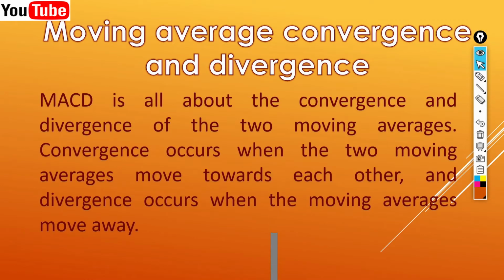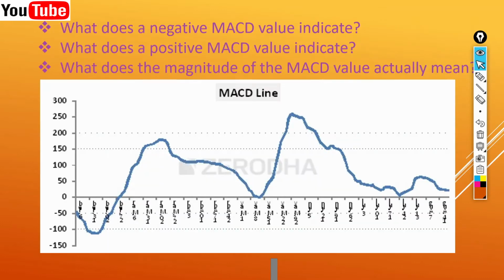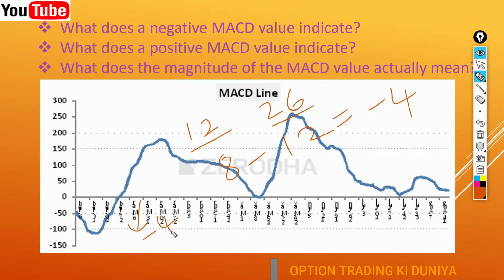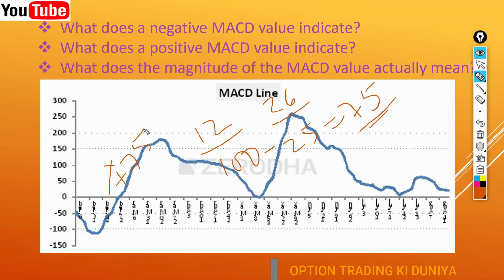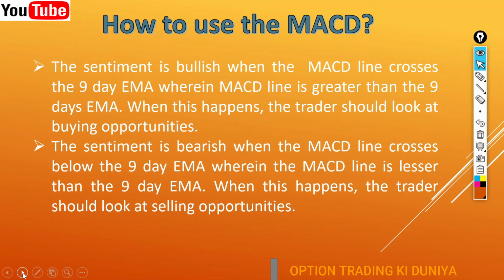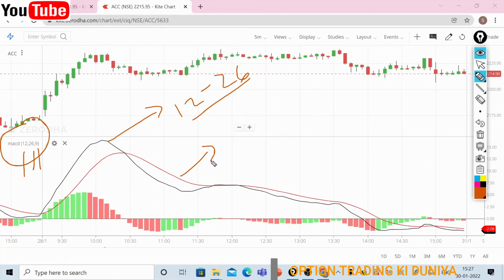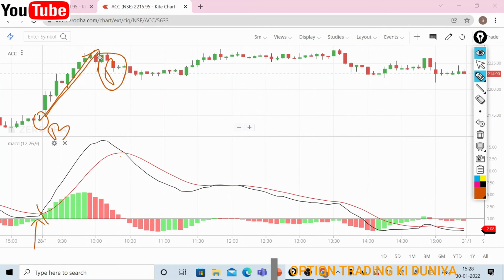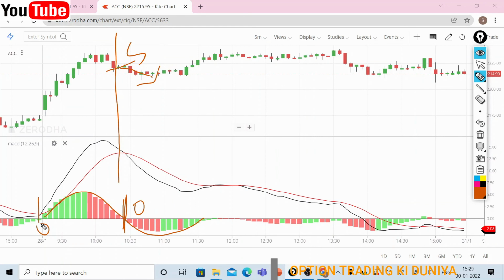पूरी जानकारी MACD Technical Analysis | MACD Indicator | How to use MACD crossover for profit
In this episode, i will focus my attention on MACD as a momentum indicator. Traders can use MACD crossover to trade during the intraday as a confirmation of their trade along with other strategies.
Areas on which I focus on include:
1. Technical Analysis
2. Value investing
3. Day trading strategies
4. Option live trading
5. Penny stocks selection
1. nifty view
2. nifty option chain analysis
3. nifty view tomorrow
4. long term investment in stock market
7. corona vaccine
8. covid vaccine
9. share market crash
10. hero or zero strategy
11. hero or zero option strategy
14. stocks to buy for short term
15. swing trading strategies
16. free option trading training
17. stock market classes
18. free stock market classes
20. stock market news
21. share market news
22. stock market news today
23. stock market learning videos
24. why market crashed today
25. penny stocks
26. multibagger stocks
27. multibagger penny stocks
28. penny stocks list
29. debt free penny stocks
30. latest share market news
31. latest share market tips
32. latest share market tips in hindi
33. latest stock market news
34. stock market in hindi
35. swing trading strategies
36. intraday trading tips
37. share market portfolio
38. stock market classes
39. latest share recommendations
40. nifty weekly view
41. latest stock picks.
42 moneycontrol news
43. stock market today
44. stock market india
45. stock market basics
46. stock trading
47. share tips
48. share market basics for beginners
49. share trading for beginners
50. share market me paise kaise lagaye
51. how to make money in stock market
52. how to invest in stock market
53. best stock market youtube channel for beginners
54. best intraday trading youtube channel
55.  best share market youtube channel for beginners
56. best youtube channel for wealth management for beginners
57. best youtube channel on long term investment
58. personal finance
59. top youtube channel on stock market
60. best youtube videos on personal finance
61. dmat account kaise khole
62. dmat account in hindi
63. nifty view